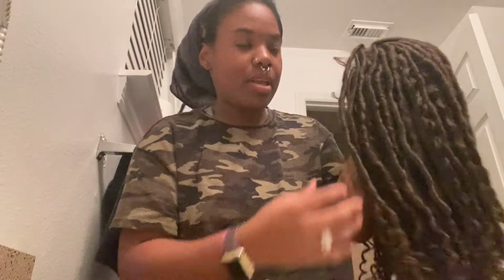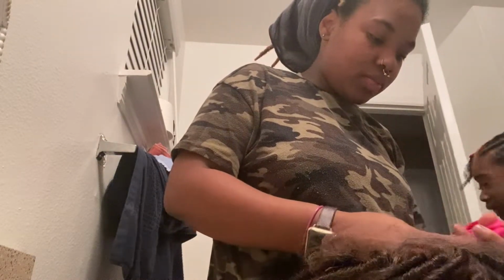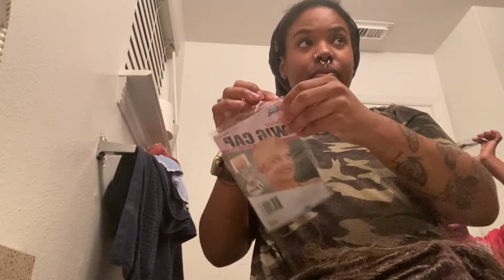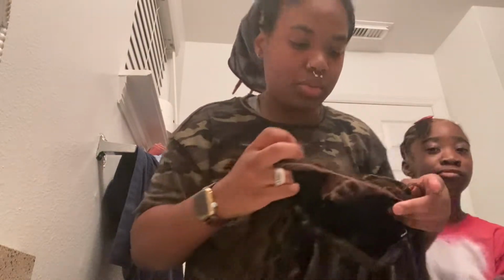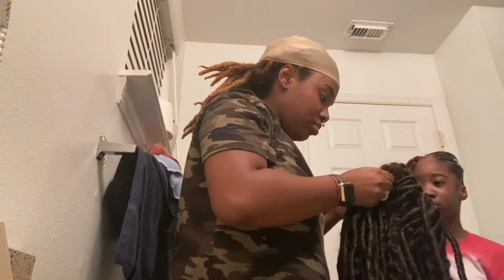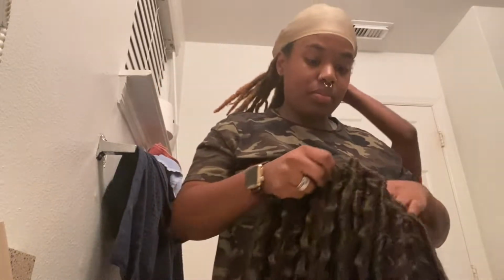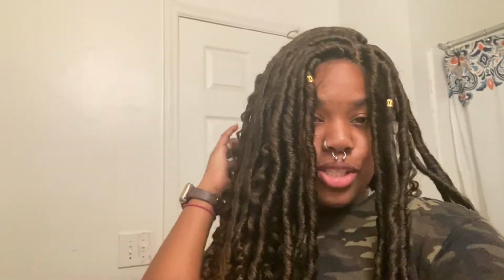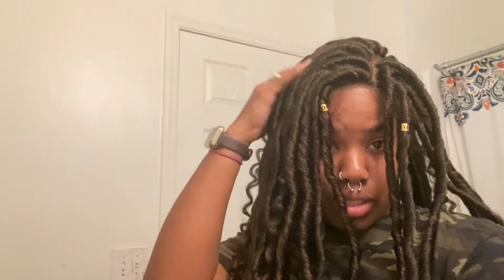BEST AFFORDABLE WIGS ON AMAZON || AMAZON PRIME WIG || BRINBEA 4X4 SWISS LACE FRONT KNOTLESS WIG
Wig Information:
Sold By: Beauart Trendy Wigs
Wig Manufacture Amazon, 6 years
Length: 22 inches, Brown

I hope that you enjoyed the video! We also have a new channel for the kids, it's "The Coleman Crew Kids".

The Coleman Crew

Kids Channel: The Coleman Crew Kids